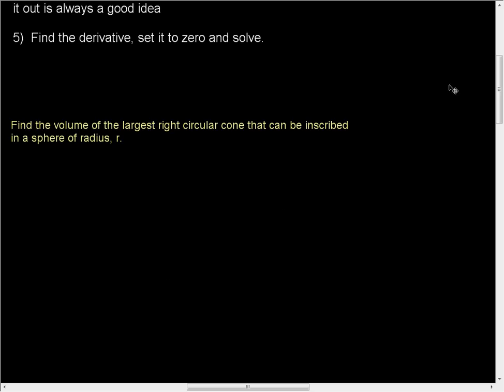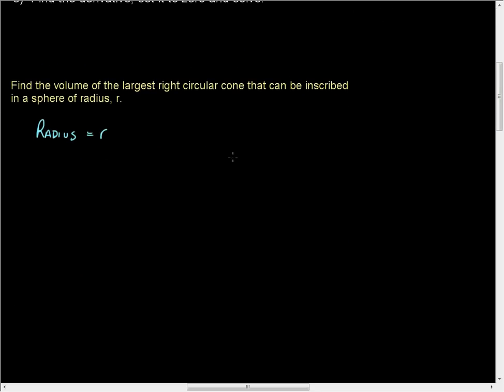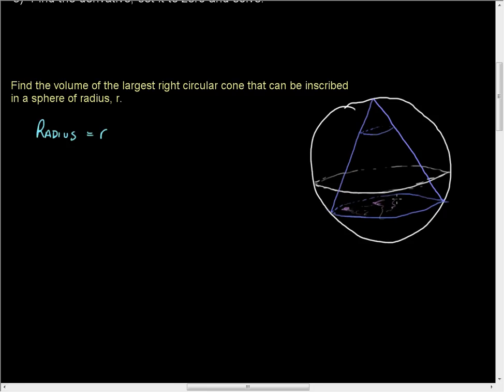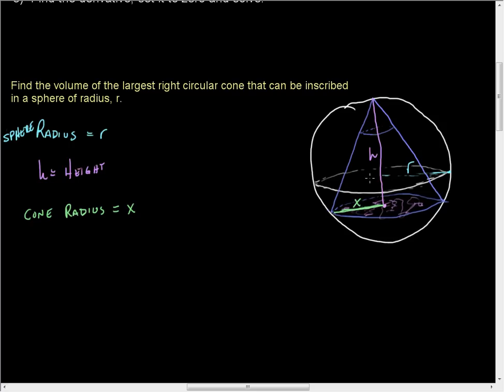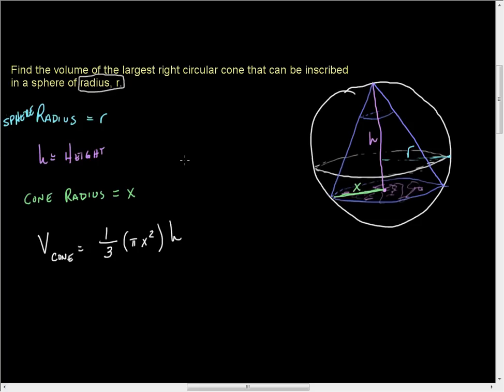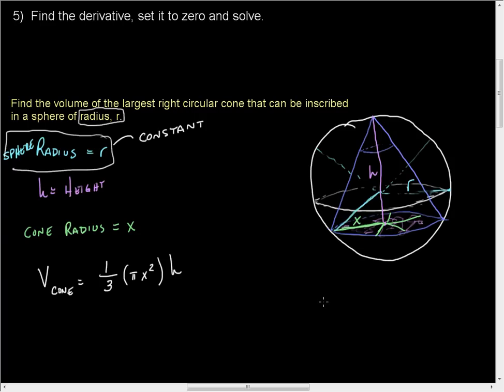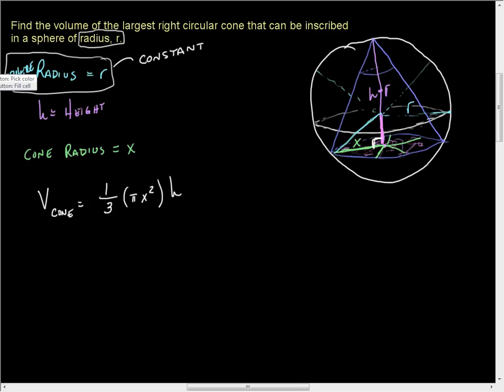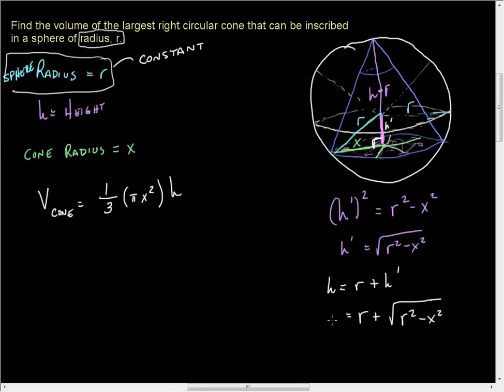Cone Inscribed in Sphere - Part I.wmv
First half of problem.  Contains derivation of the single-variable formula for the volume of the inscribed cone.